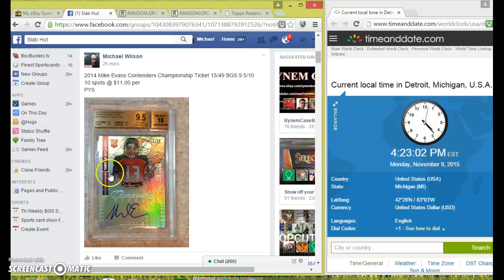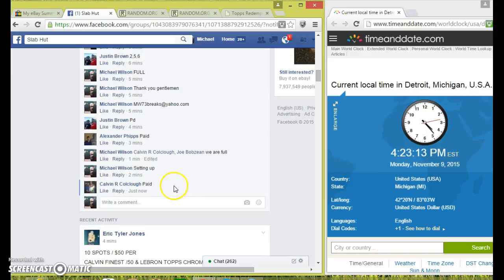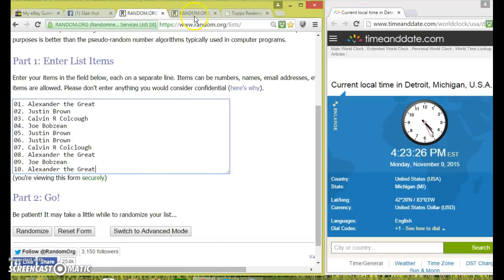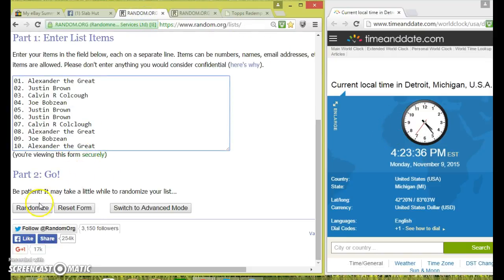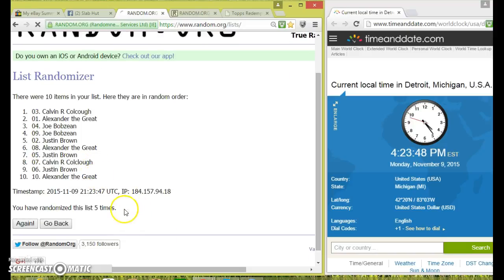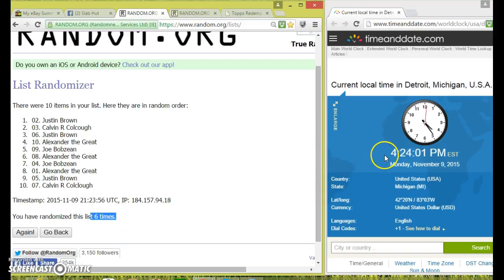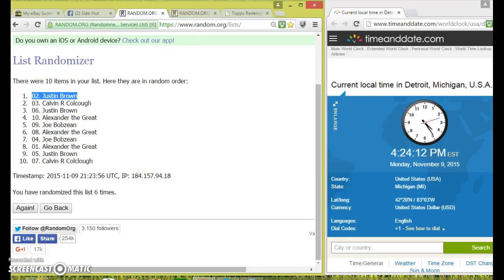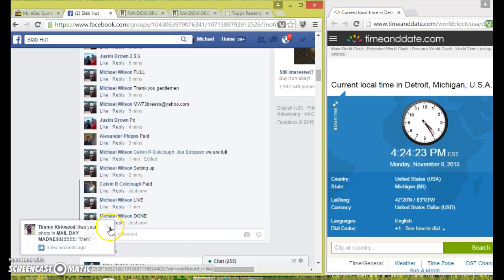Evans 9.5/10 Contenders/49